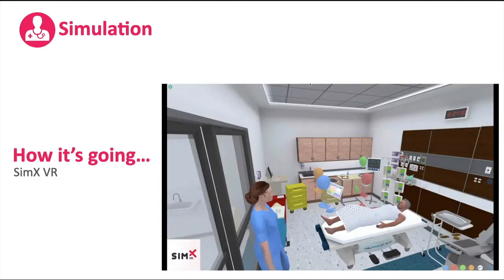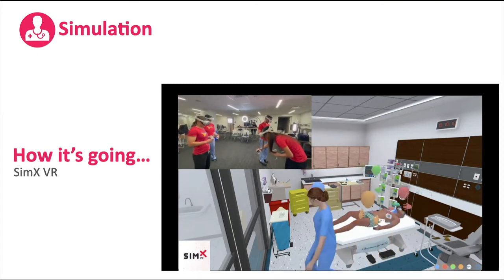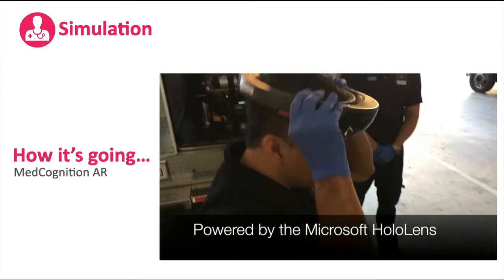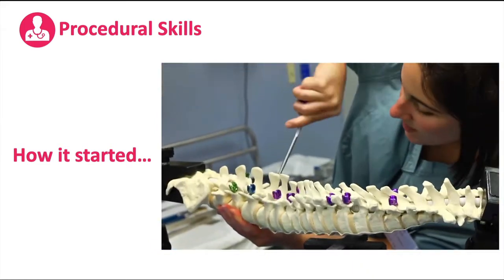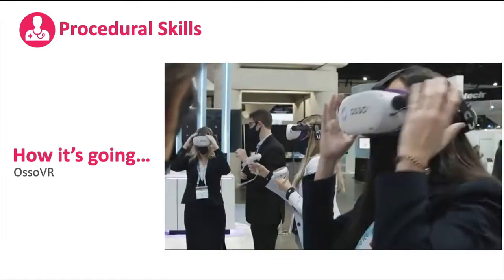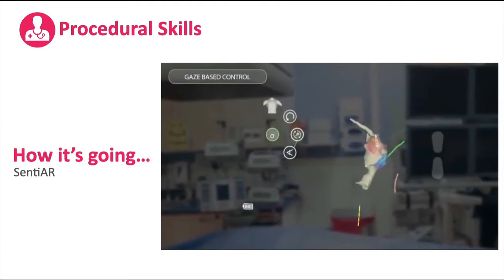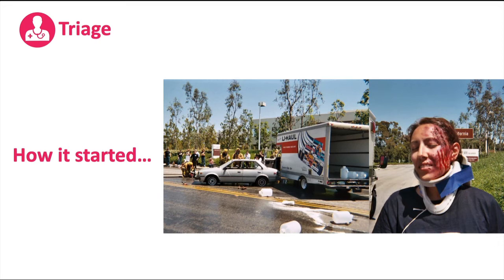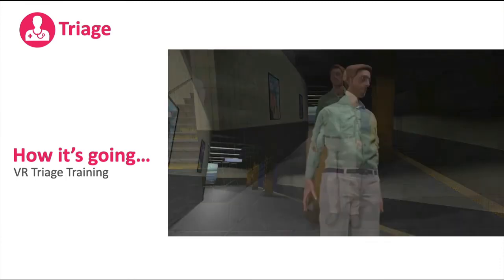XR + MedEd: Section 02: Applications in the Curriculum: Skills